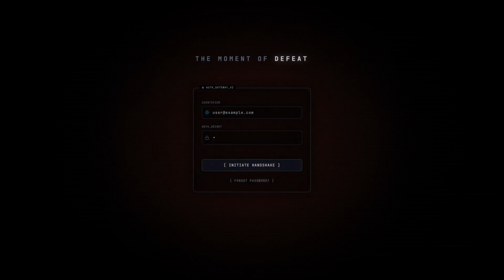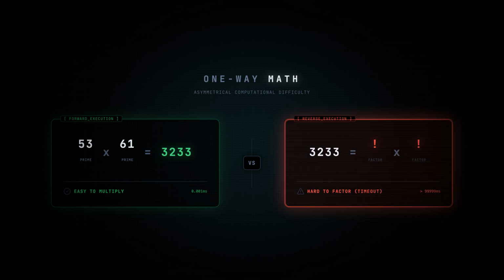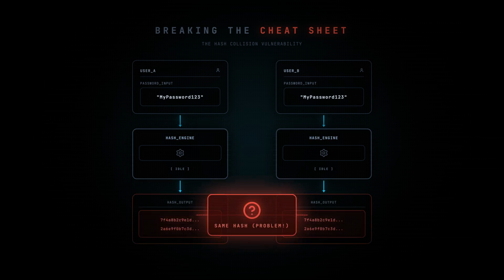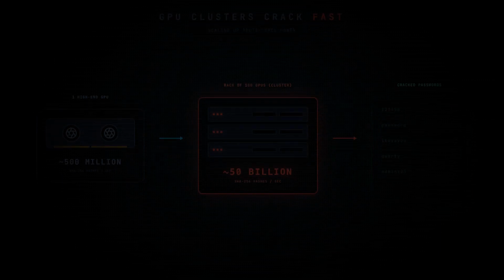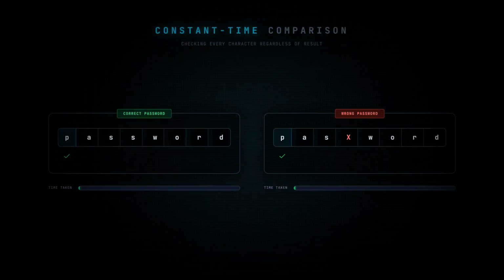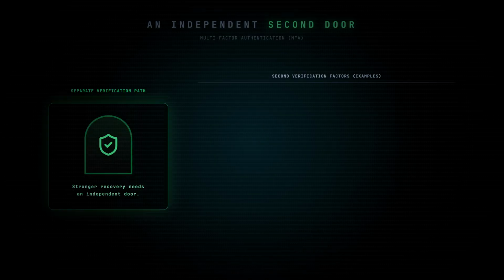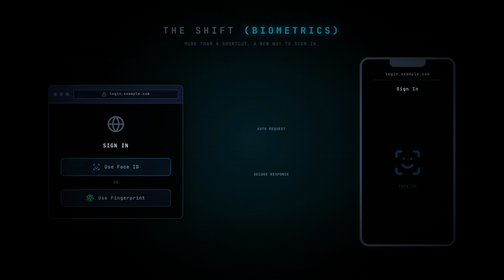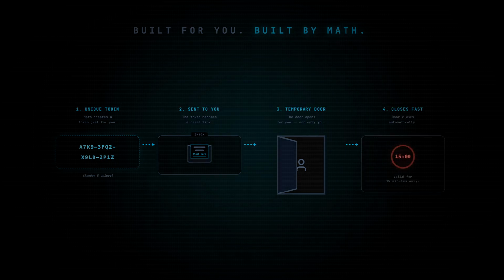Why Websites Can NEVER Email Your Password Back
You've clicked "Forgot Password" a thousand times. You assume the site just emails it back to you.

Watch to the end — the truth about what they actually store changes everything.

In this video we break down exactly what happens when you request a password reset.
From the instant cryptographic hash generation, through the secure transmission layer,
to the parallel database lookups auditing your identity in milliseconds before issuing a
highly engineered, time-limited JWT token. Step by step. No jargon. Just the system behind the moment.

Timestamps
0:00 — The familiar moment
0:45 — The HTTP Request Dispatch
1:15 — The User Database Lookup
2:30 — The "Plaintext" Misconception
3:45 — Hashing Algorithms (SHA-256 / bcrypt)
5:00 — The Role of Cryptographic Salt
6:30 — Rainbow Tables & The Hackers' Library
7:45 — Why they can NEVER email your password back
8:50 — Generating the Secure Reset Token (JWT)
10:15 — Time-to-Live (TTL) & Token Expiration
11:30 — The Magic Link & Email Transport Layer
12:50 — Actually Every Week

differently — the next one will too.